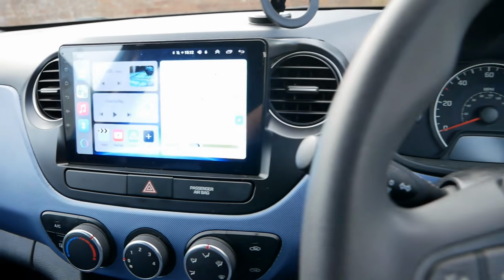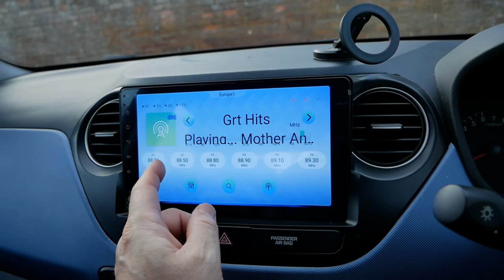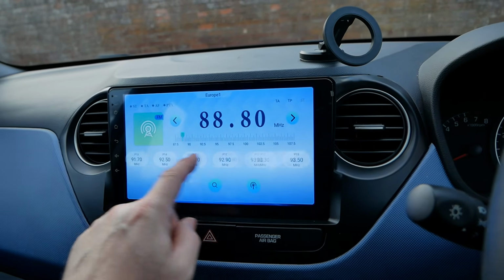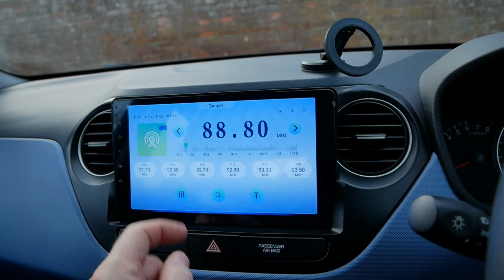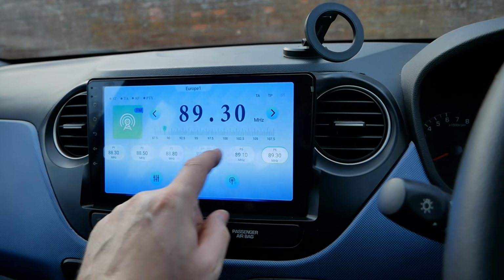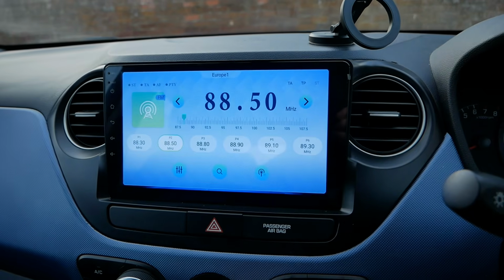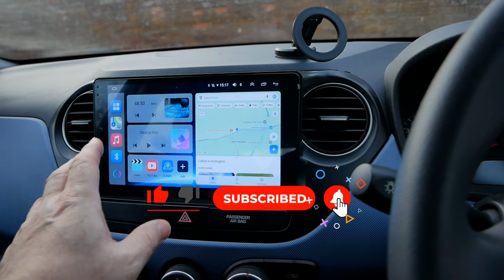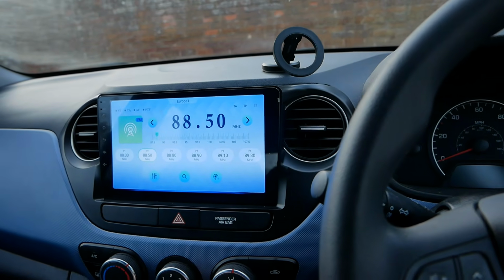Do you have a Chinese Android head unit with a radio like this? I need your help!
I've fitted this Chinese Android 9" touchscreen head unit into a 2014 Hyundai i10 but the FM radio is very limited and I'm struggling with it. Does anyone have a similar Android head unit with the same radio app?
When you scan for channels, it adds presets. But I can't work out how you delete presets or rearrange them. Any help would be appriciated.
The Android head unit I fitted in this video was
This video was filmed in December 2025.

If you've found this video particularly useful or maybe this saved you money or time, then please do at least click the like button and add a comment. If you'd like to give a 'super thanks', you can buy a coffee, a pint or contribute to the running costs of this channel via the Thanks button.